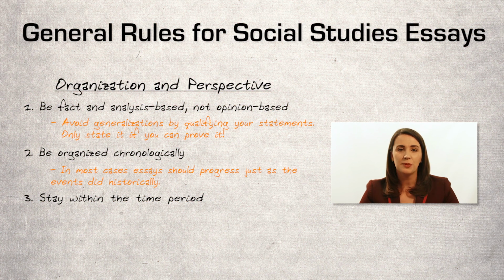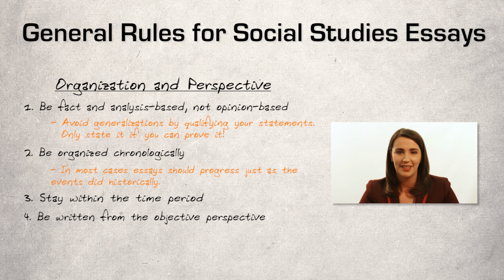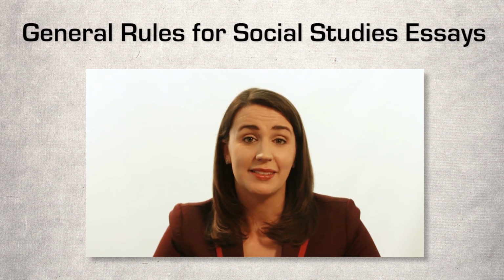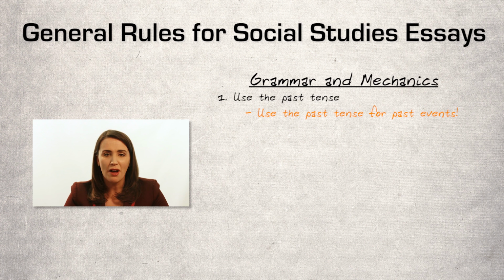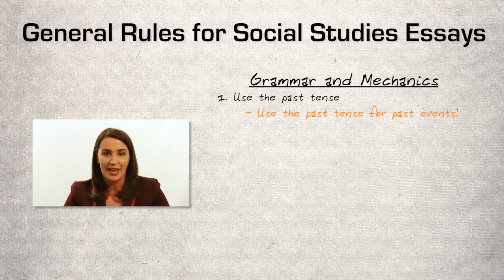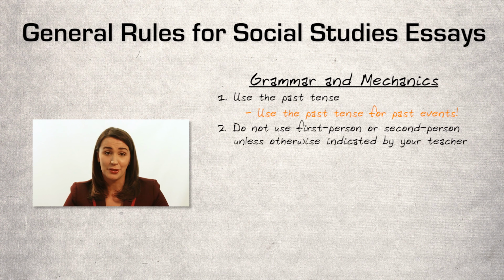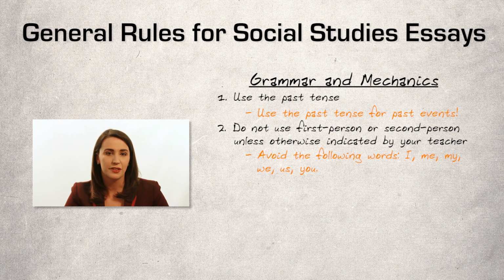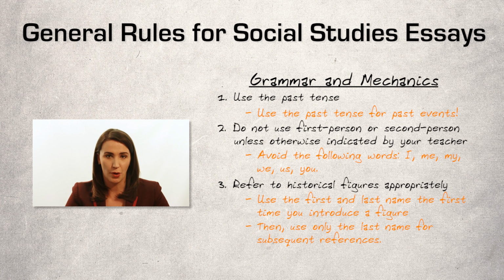6. General Rules for Social Studies Essays